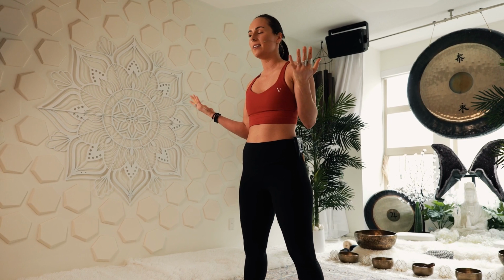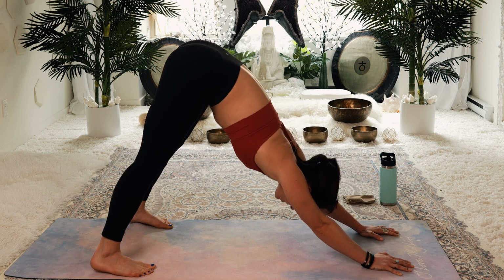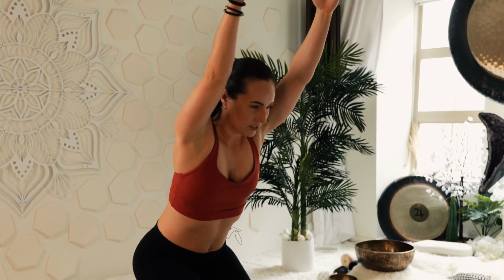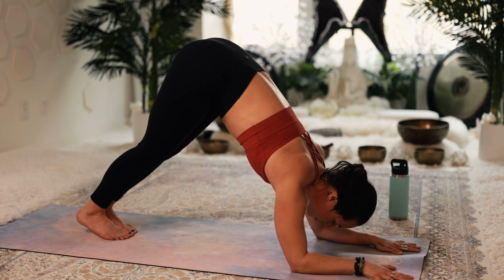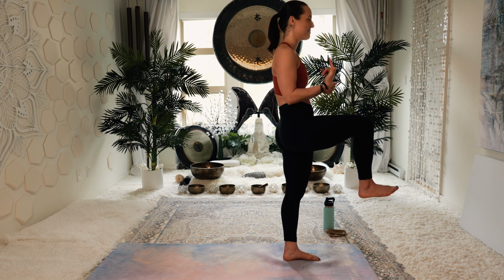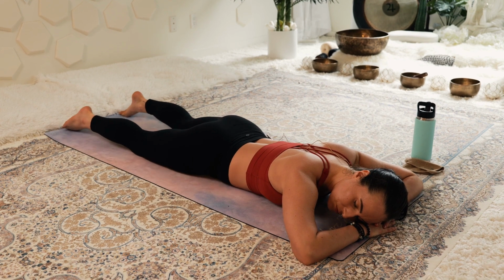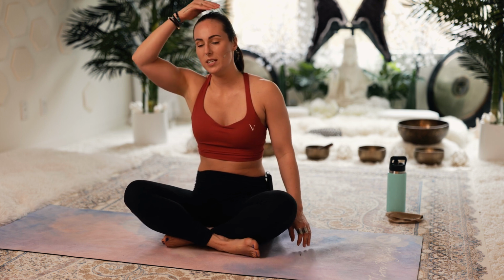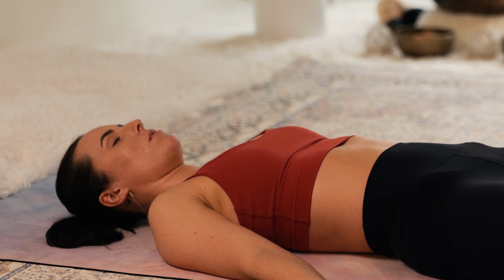Full Vinyasa Yoga Class // With Shannon Peters